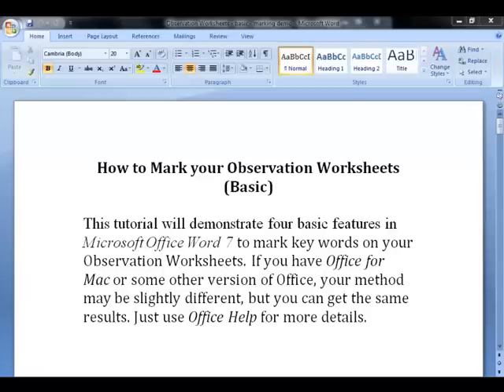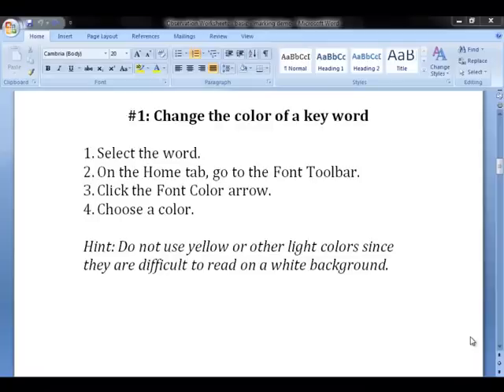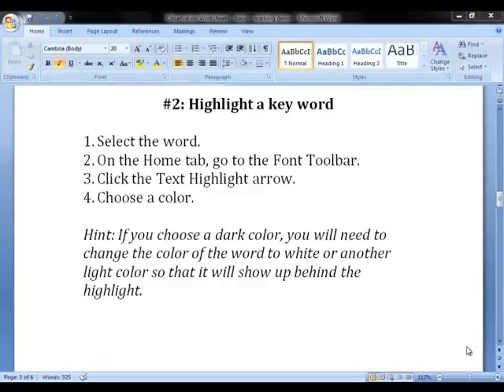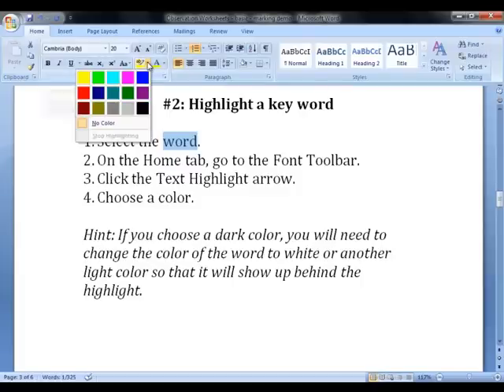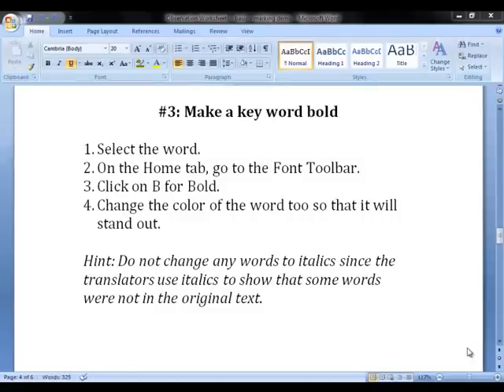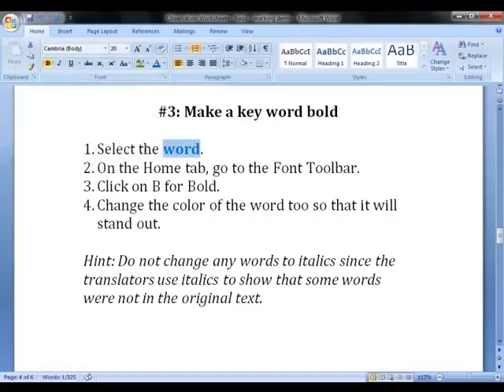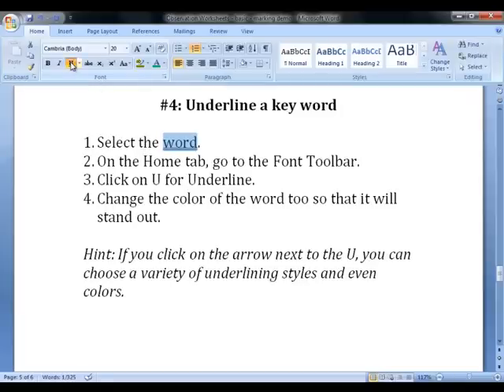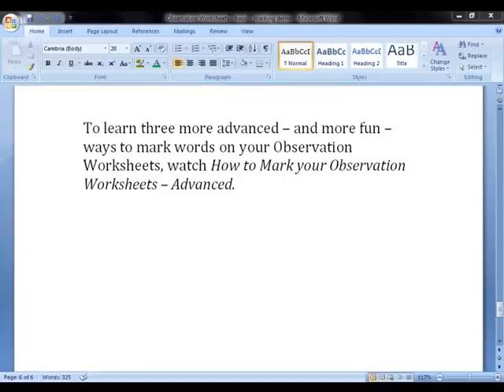How to Mark Observation Worksheets (Basic)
This tutorial will demonstrate four basic features in Microsoft Office Word 7 to mark key words on your Observation Worksheets.